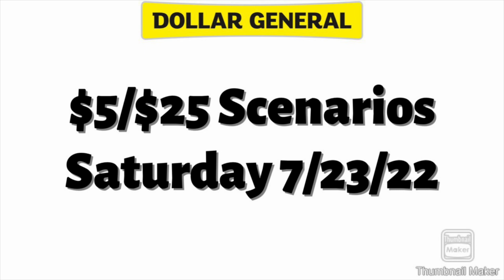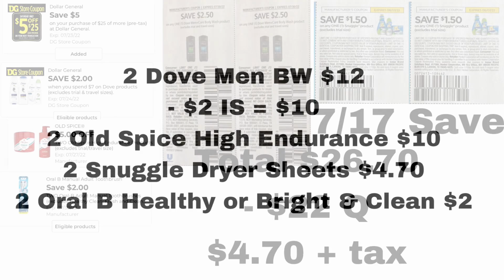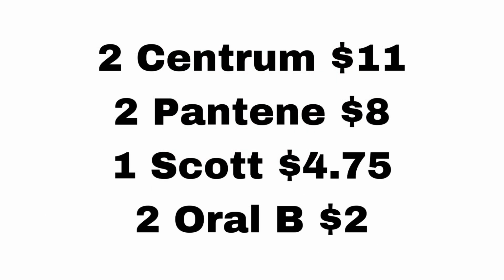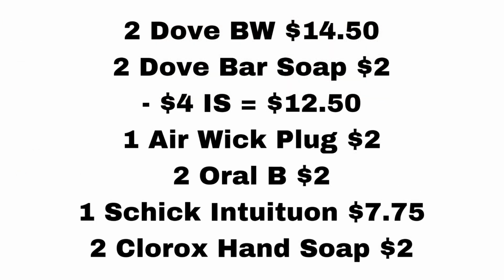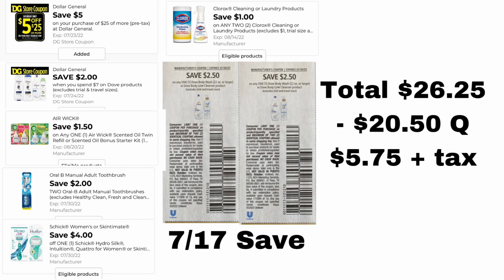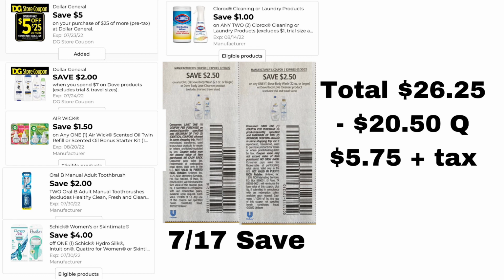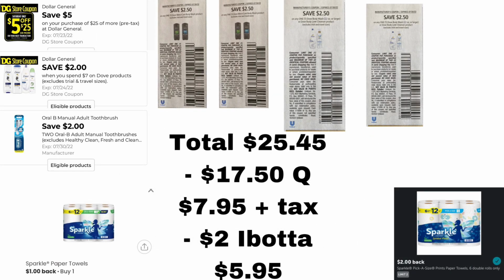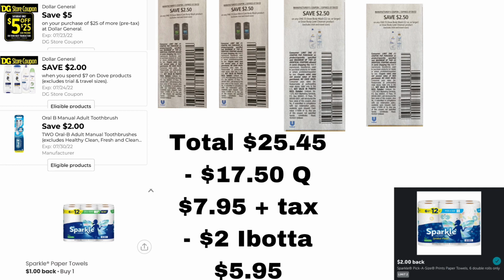Dollar General $5/$25 Scenarios - Saturday 7/23/22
Thank you so much for clicking on my video!

Ibotta - vsndhak

Fetch - CFGY4